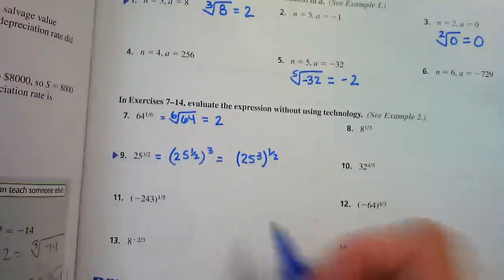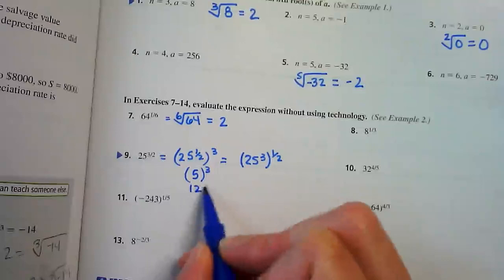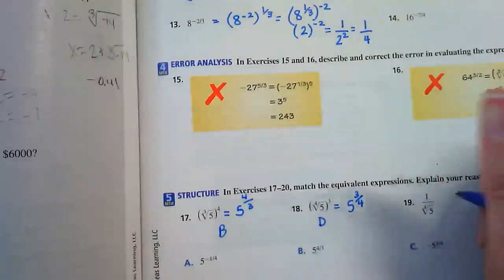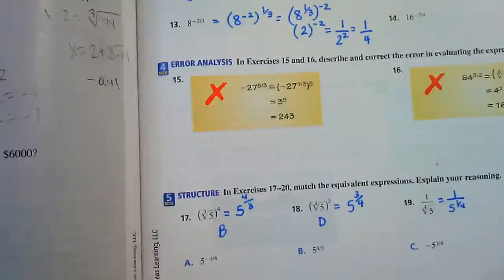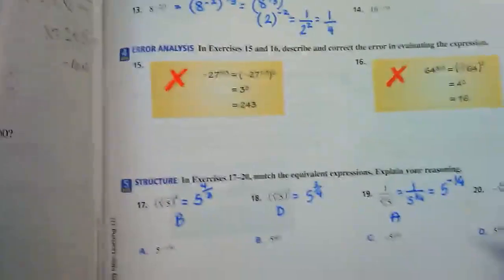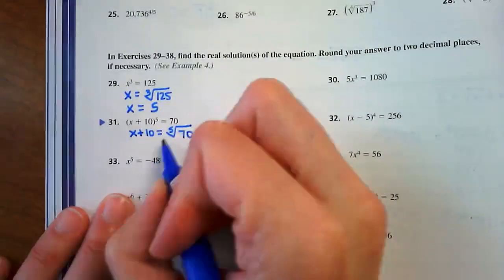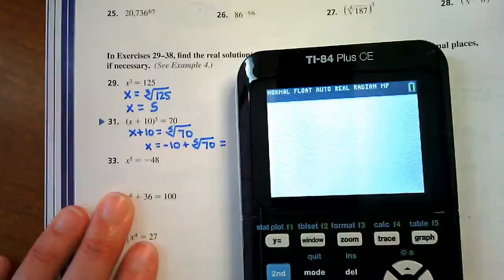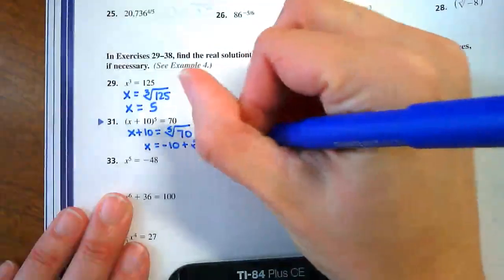A2H 5 1 Assignment p 423